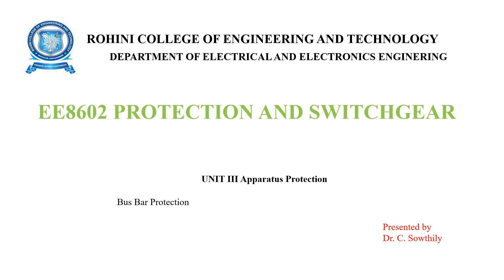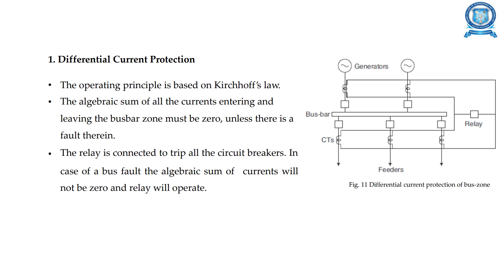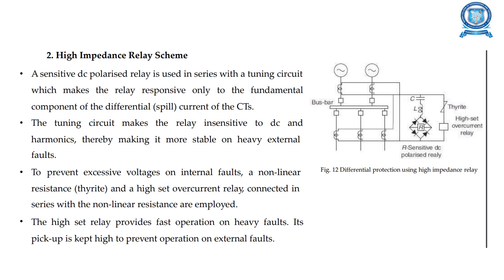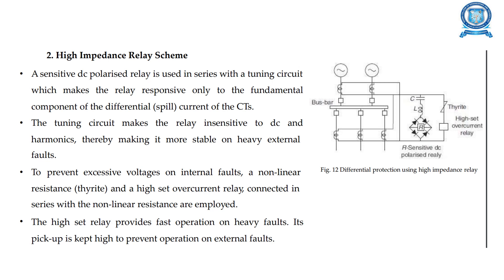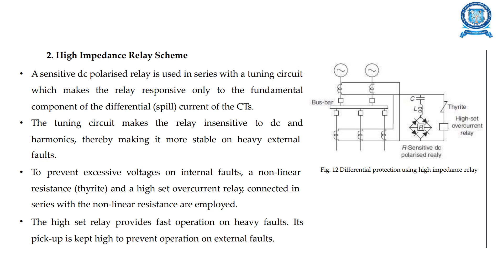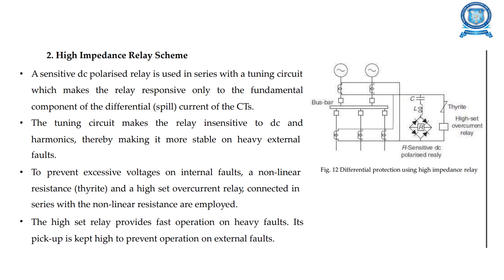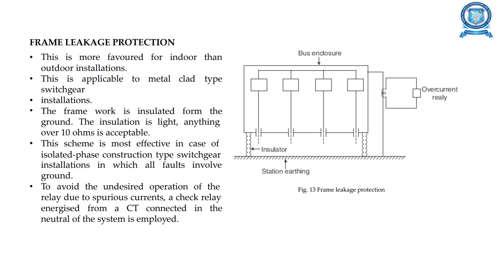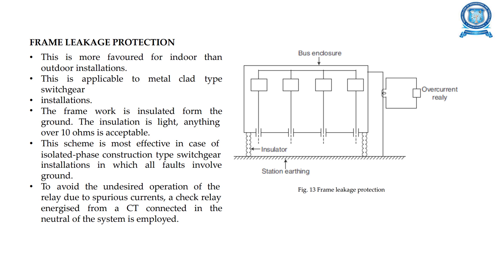Bus bar protection